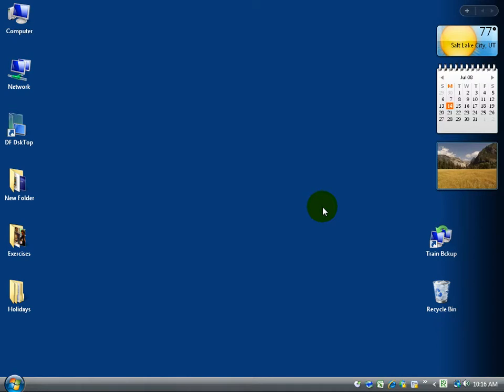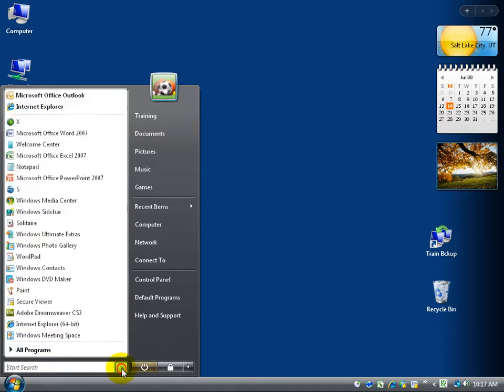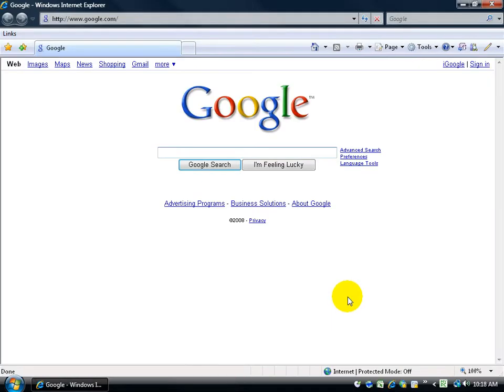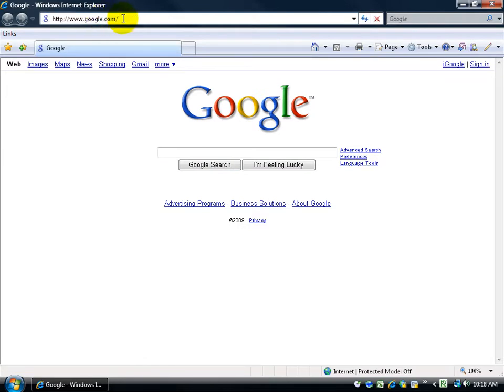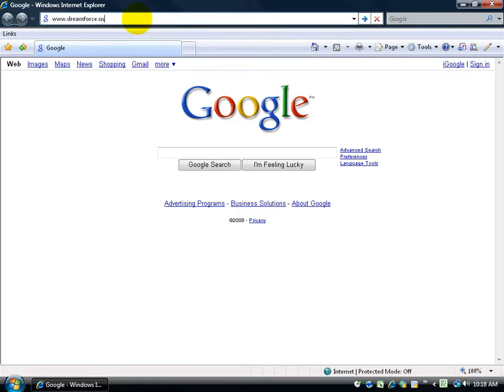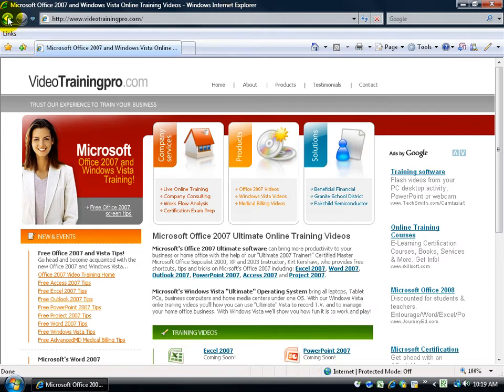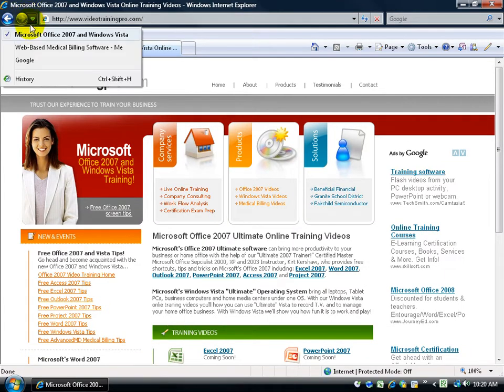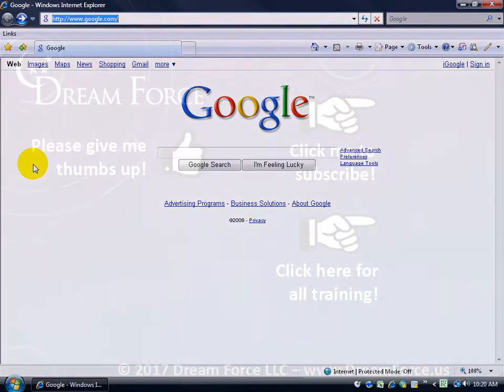Windows Vista: Internet Address Bar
Windows Vista tutorial on how to use the internet address bar to online searches as you'll learn in this Windows Vista training video.